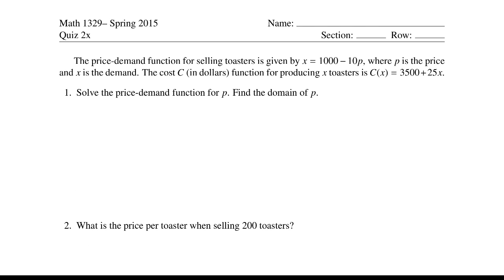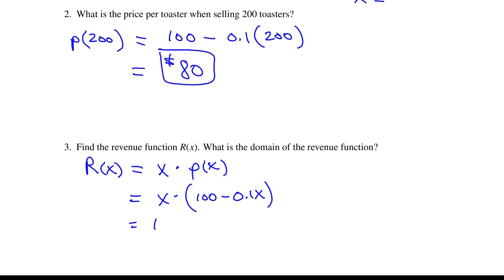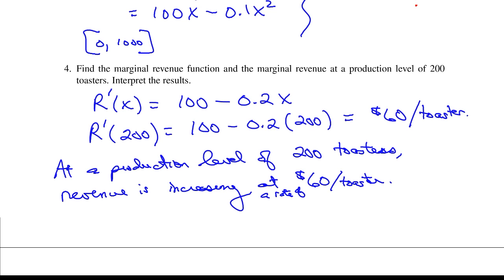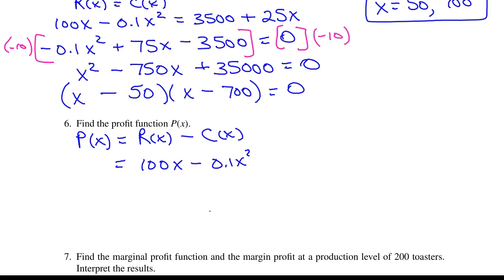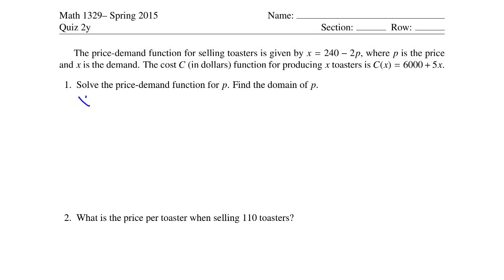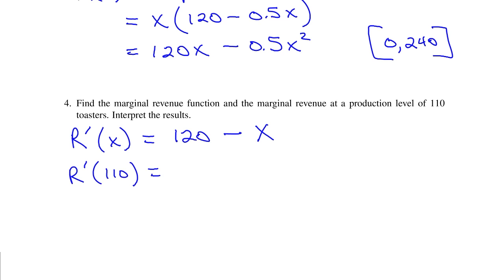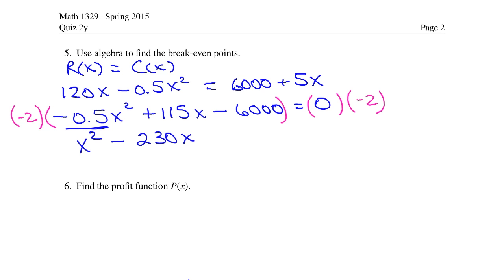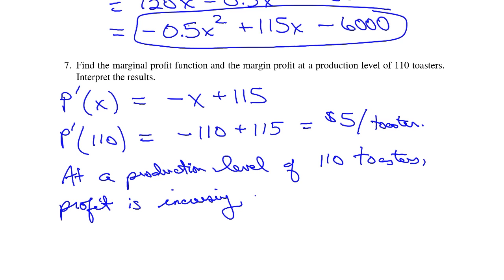Math 1329 -- Spring 2015 -- Quiz 2 -- Solutions